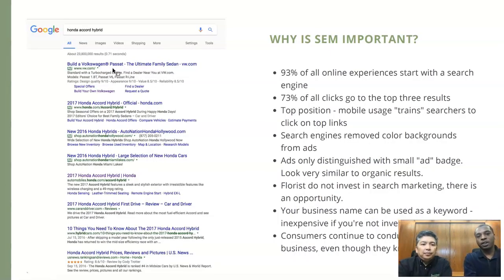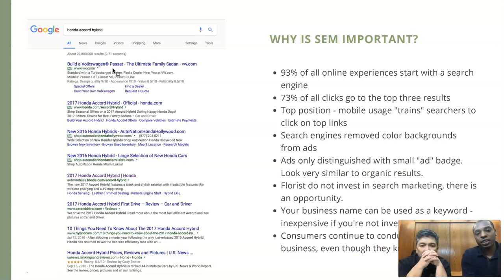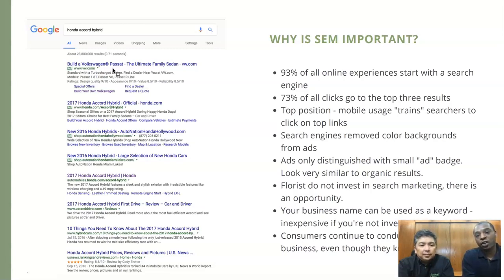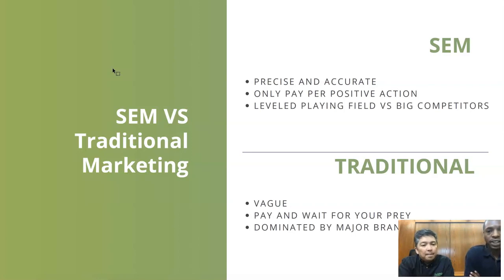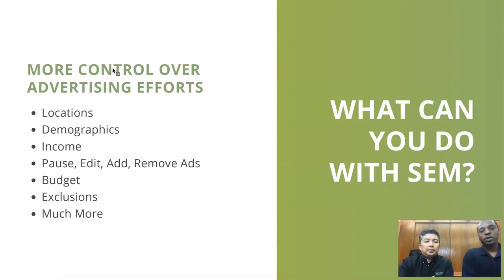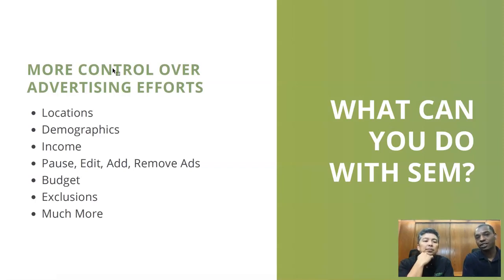What Is SEM and Why Is It Important?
Learn how to take control of your online placement with these tips and tricks for SEM. Renato and Allia will cover all the ins and outs of Google Advertising just in time for the holiday season. Join us for this weeks Facebook live to learn more.